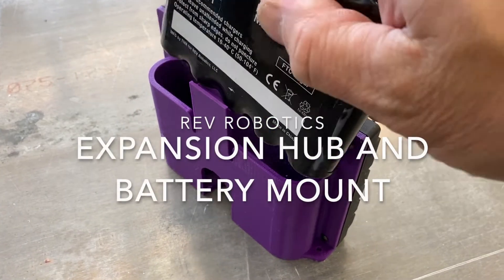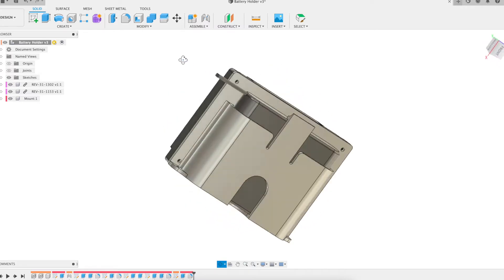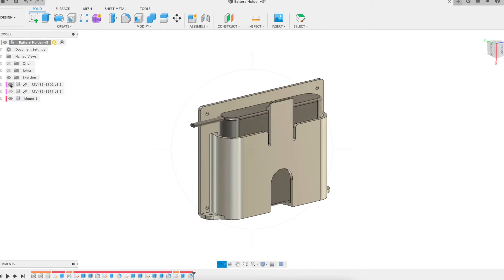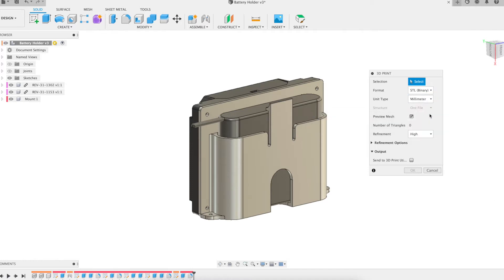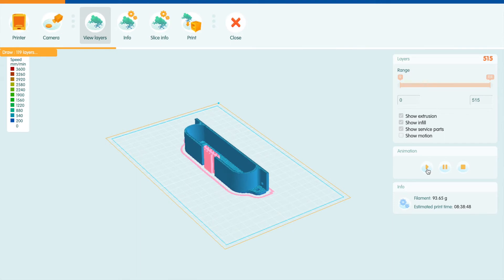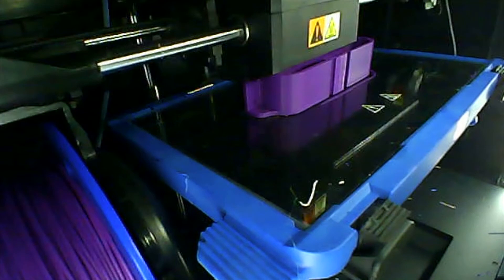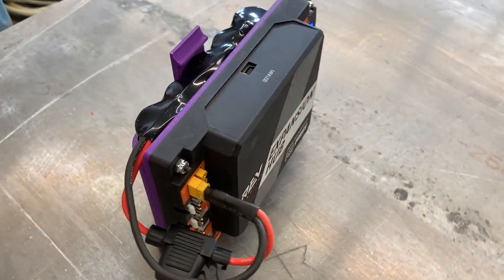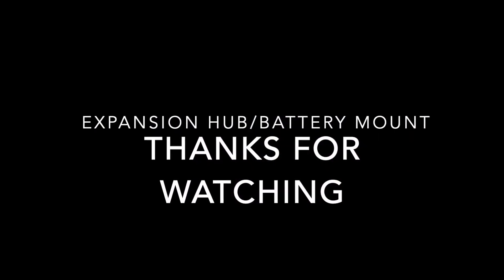Rev Robotics Expansion Hub Mount and Battery Holder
A quick 3D printed battery holder and expansion hub mount our FTC robot.